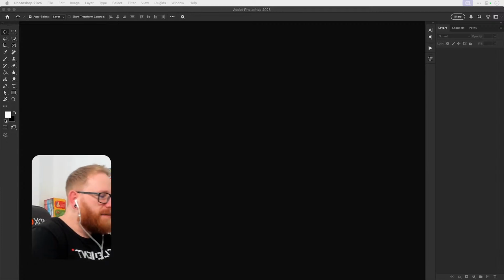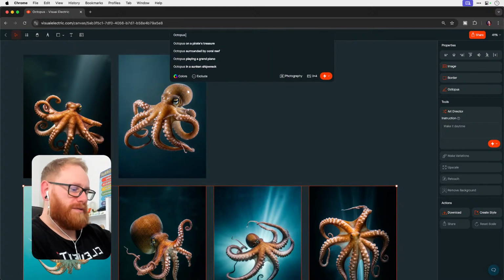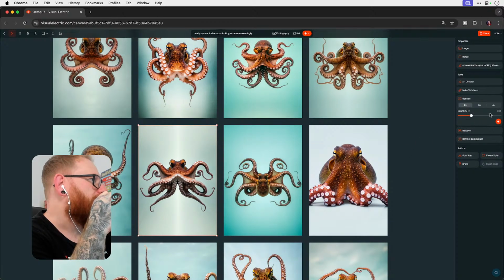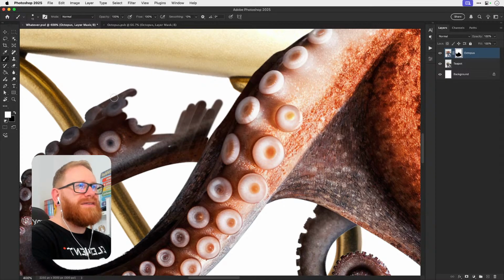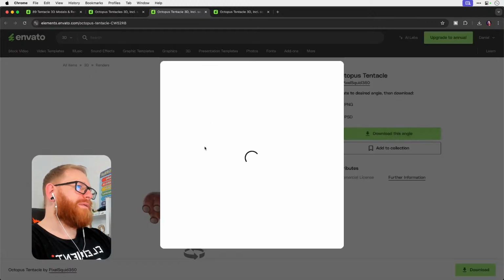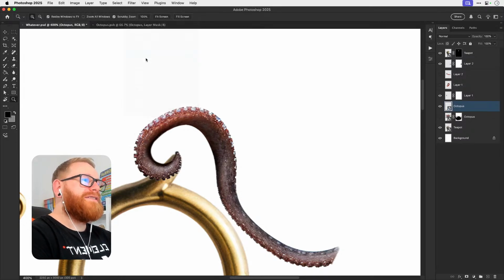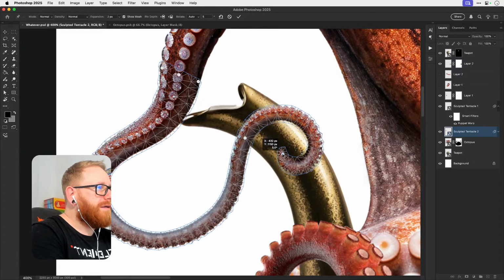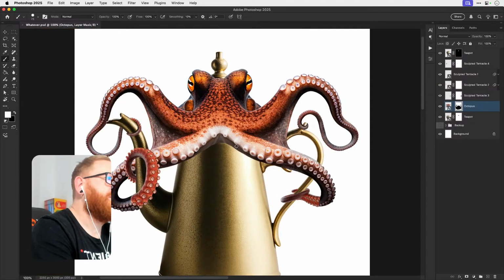Live Photo Manipulation in Adobe Photoshop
Live photo manipulation in Adobe Photoshop with Dansky.

✌️ Connect with hundreds of other creatives right now, join our free community on Discord